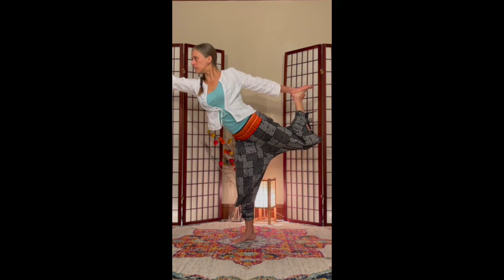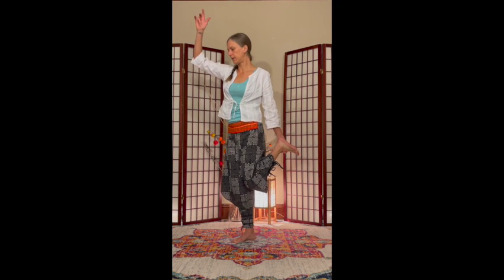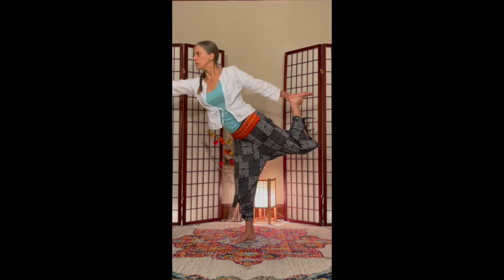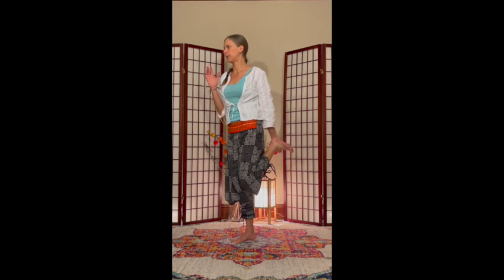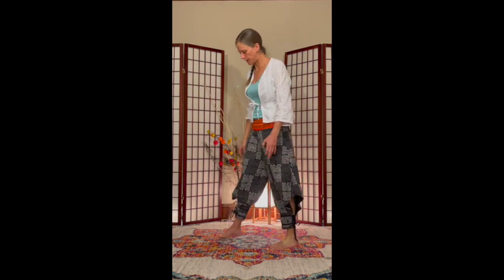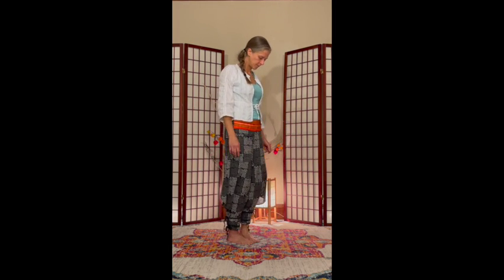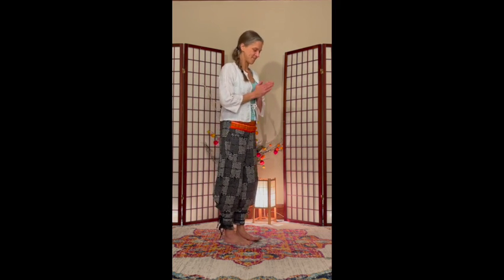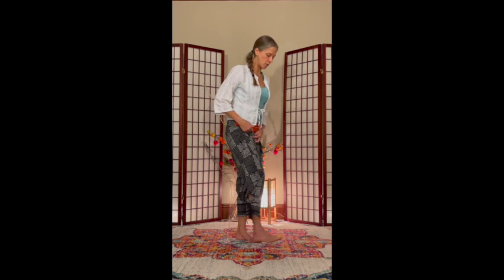Heartburn Remedy Reusi (Leusii) Dat Ton, Standing Self Care Yoga Practice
Simple Instruction with an open demonstration compiled of examples taught by varying Reusii or Luesii DatTon practitioners, sharing what discoveries have been found.

Reusii Dat Ton leads to a pre-Thai or Indian system, being delivered through the Tibetan Mountains and monasteries as self care practices for the hermit monks, being trusted in care of the surrounding communities and continuing the education by sharing their journey through the practices.

At times the practices can be exacting and at others more open to situational and constitutional differences.

Learn about the differences, how they ultimately work together to create natural homeostatic balances.

Live and be well.
Sarahcheiky.com

Books Available in English:
Basic Exercises and Breathing of Traditional Thai Yoga “Ruesi Dat Ton”, by David Wells
Self Massage and Joint Mobilization of Traditional Thai Yoga, by David Wells
Traditional Thai Yoga: The Postures and Practices of Reusri Dat Ton, by Enrico Corsi and Elena Fanfani